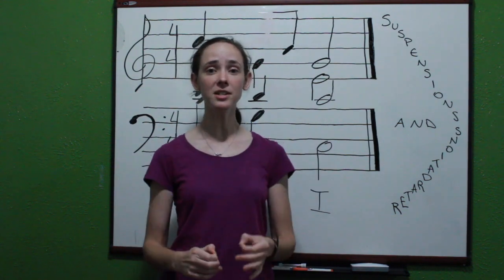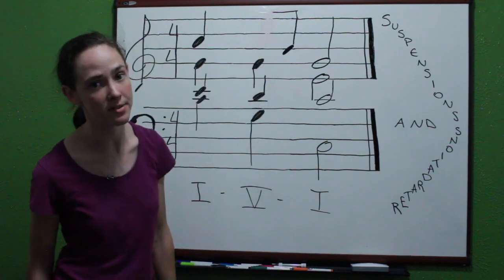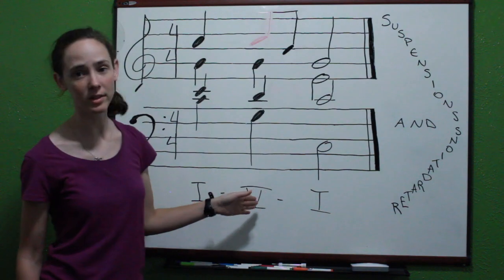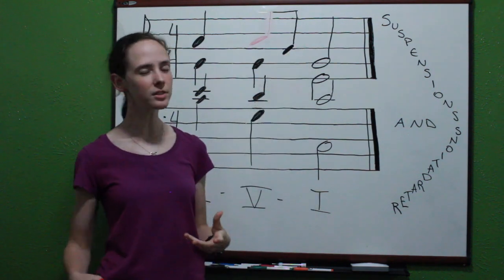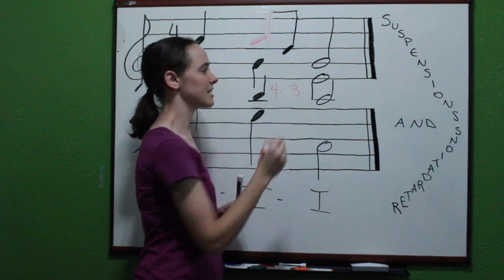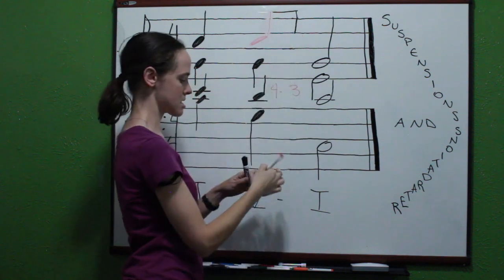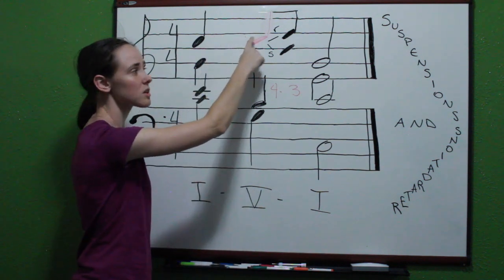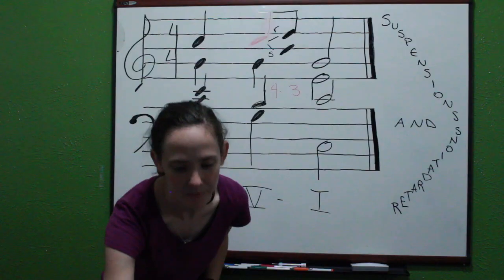Suspensions and Retardations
This video is teaching about the music concepts of suspensions and retardations.